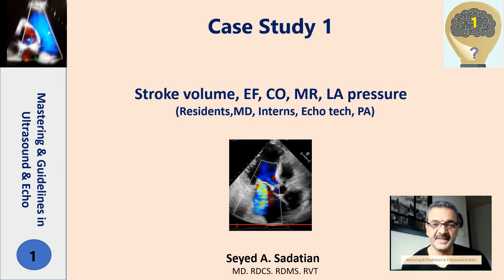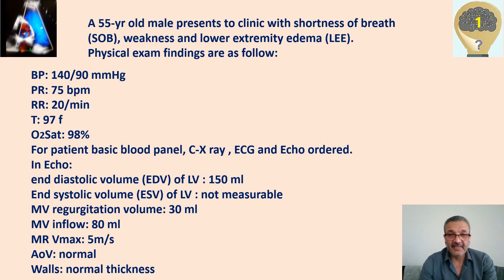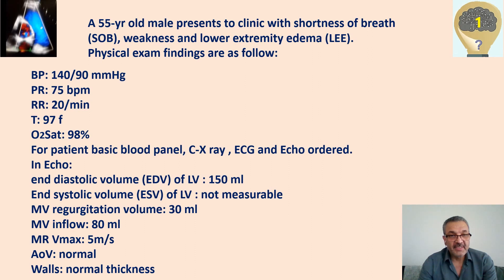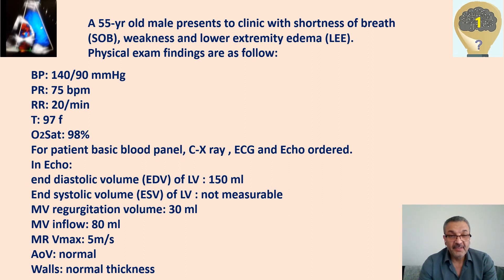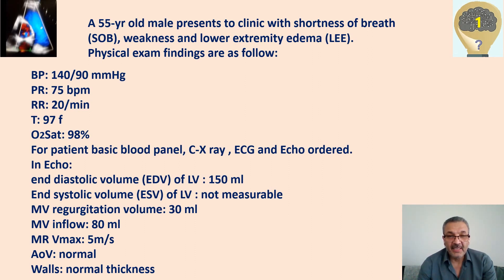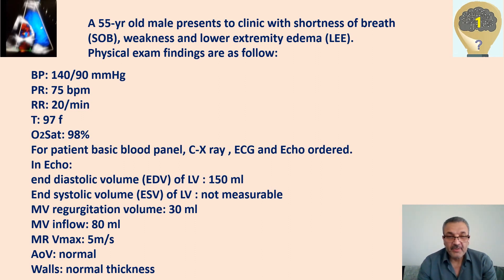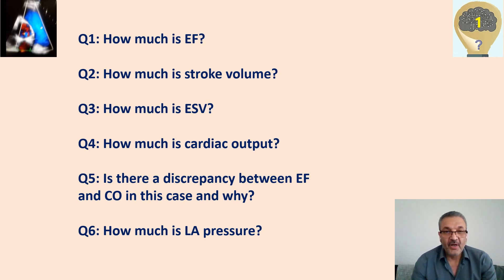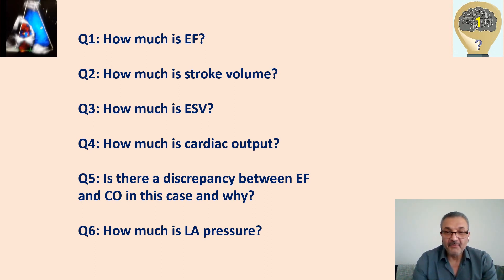case study 1 hemodynamic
In this clip you will learn most important basic hemodynamic parameters with calculation techniques and clinical implications
By: Seyed a Sadatian
MD, RDCS, RDMS, RVT